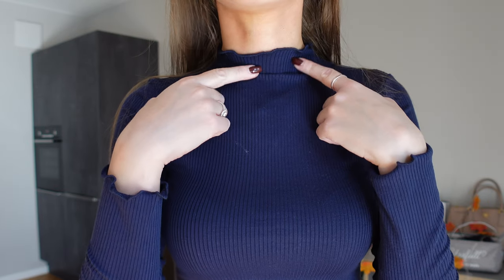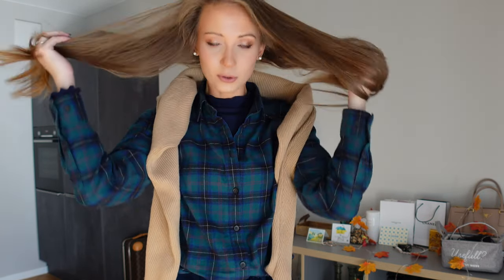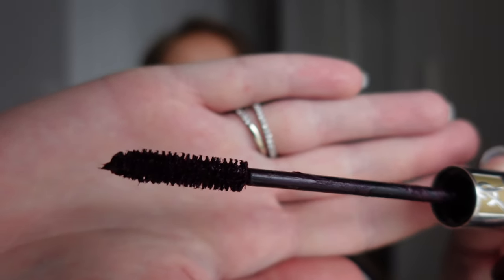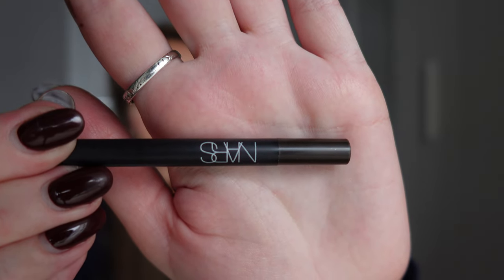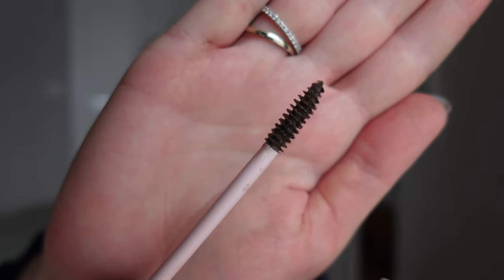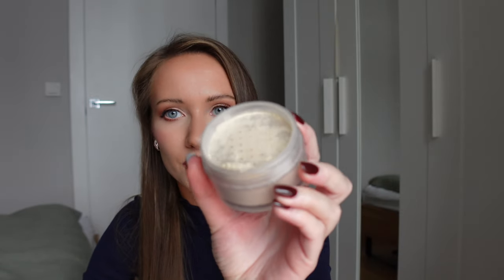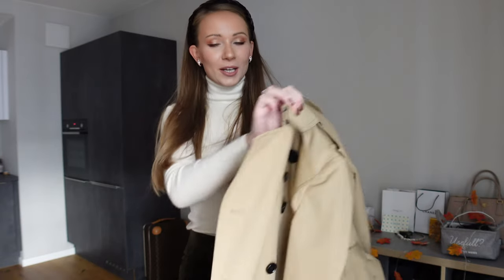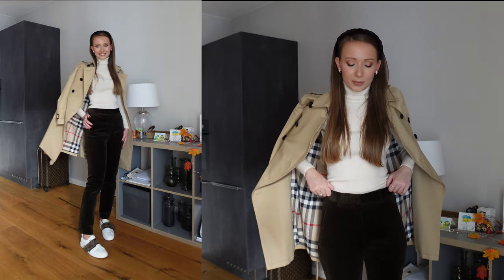CLOTHING TRY ON HAUL | H&M, MASSIMO DUTTI, UNIQLO, YSL + MAKEUP SHOPPING HAUL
FASHION & MAKEUP SHOPPING TRY ON HAUL - NEW IN H&M, MASSIMO DUTTI, UNIQLO, YSL

These are my recent clothing, accessories and makeup purchases.
H&M Headband 1 (I only found this style in a plastic version)

00:00 Intro
00:44 & Other Stories Turtleneck Top
01:51 Uniqlo Flannel Checked Shirt
03:14 Uniqlo Bucket Hat
04:06 Yves Saint Laurent Mascara Volume Effet Faux Cils 5 Bourgogne
05:35 NARS Longwear Eyeliner Last Frontier
07:27 Too Faced Fluff & Hold Laminating Brow Wax
08:19 NYX Professional Makeup Slim Lip Pencil 857 Nude Beige
09:31 Laura Mercier Translucent Loose Setting Powder
12:03 Massimo Dutti Trousers
12:55 H&M Hair Accessories